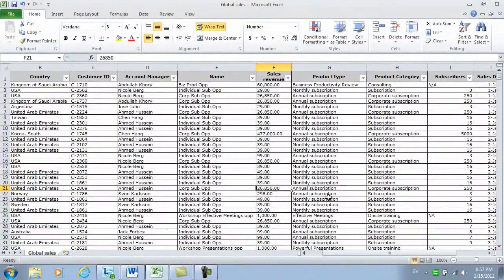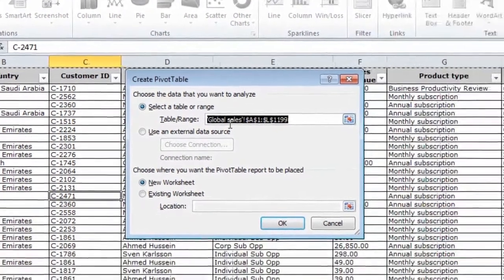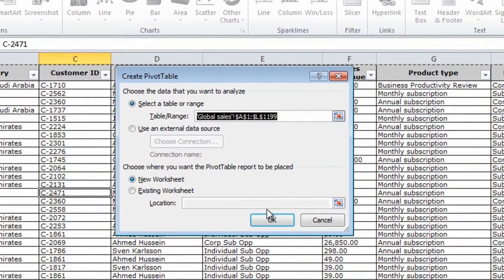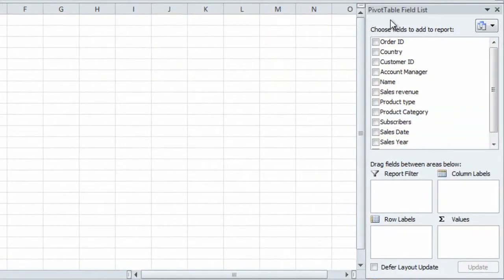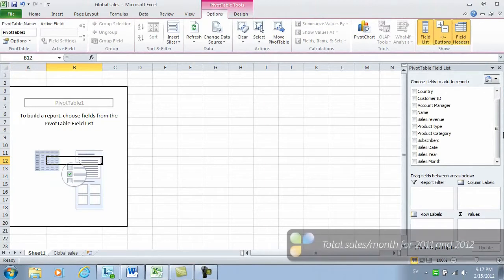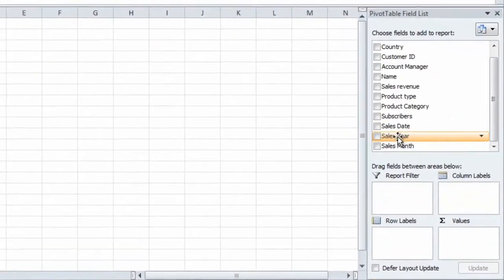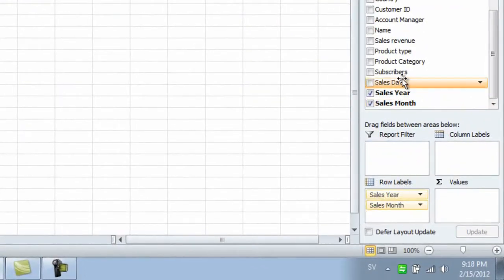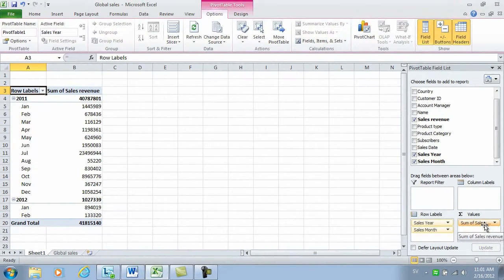How to create a pivot table in Microsoft Excel 2010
In this short video you will learn how to insert a pivot table in Microsoft Excel 2010. Published by Business Productivity. Instructor Ulrika Hedlund.